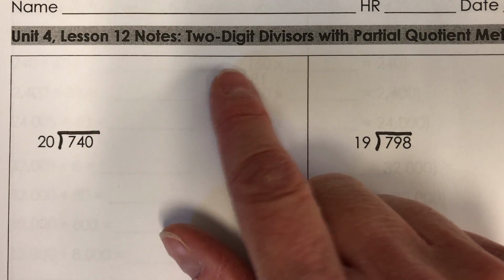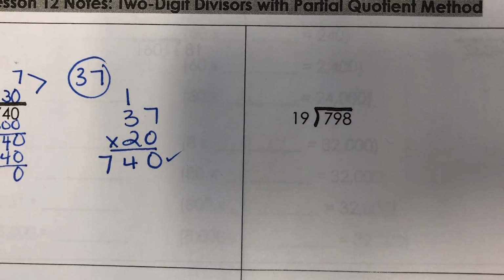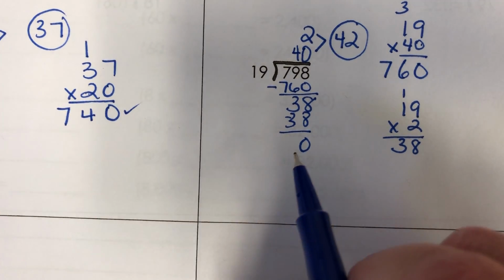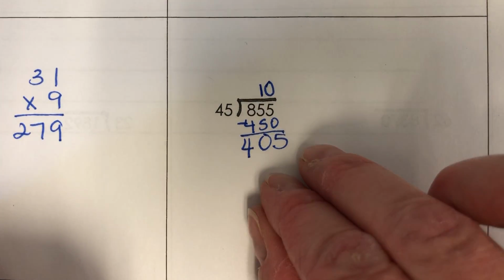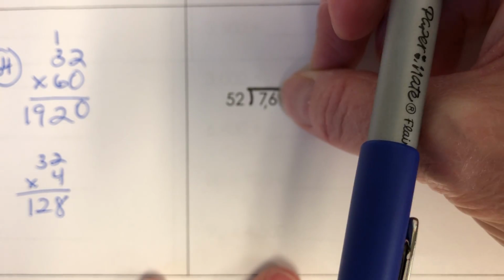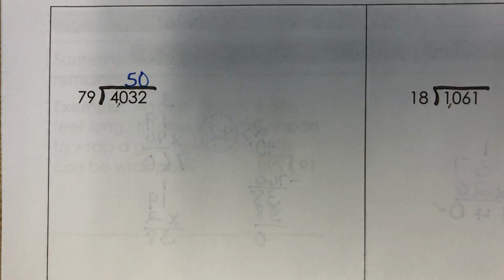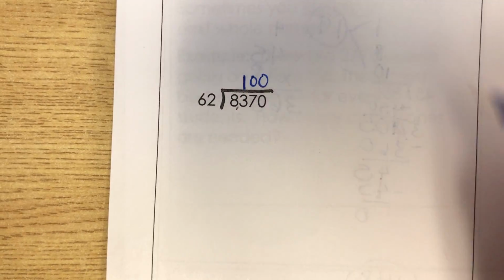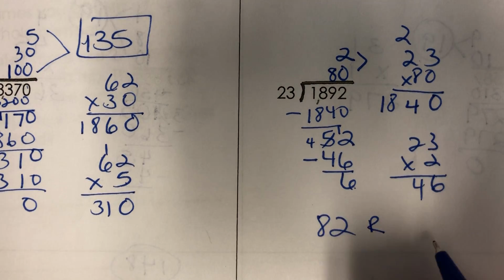Math: Unit 4, Lesson 12